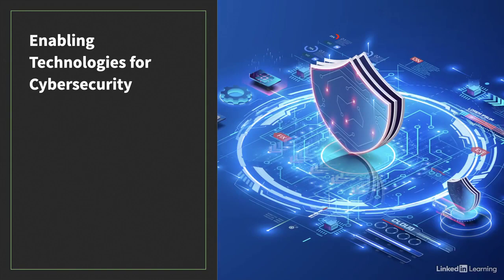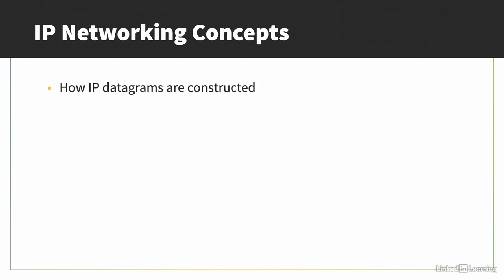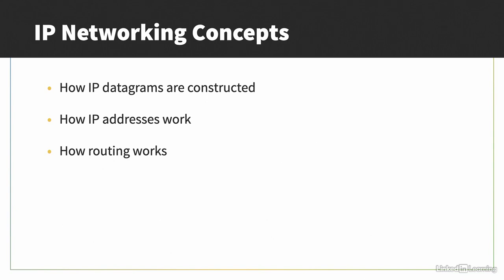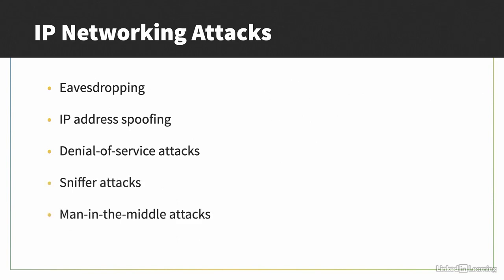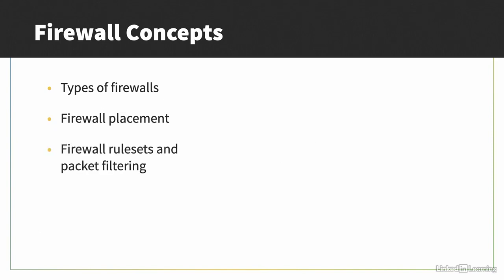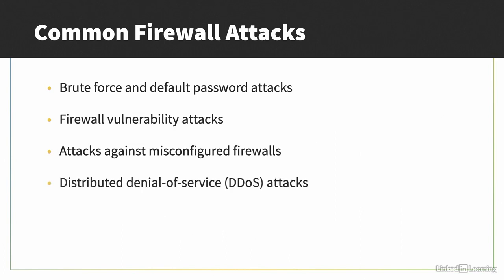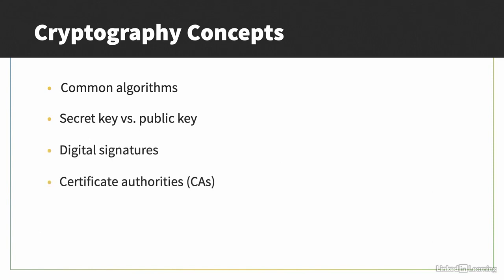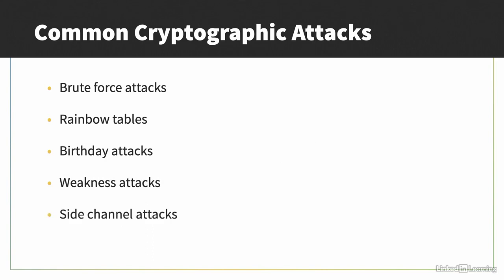Enabling technologies for Cybersecurity